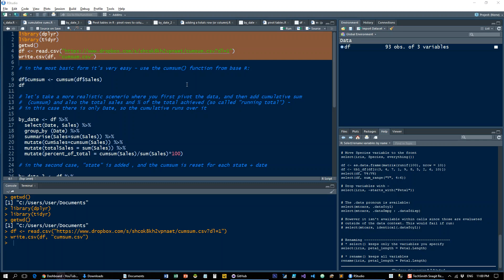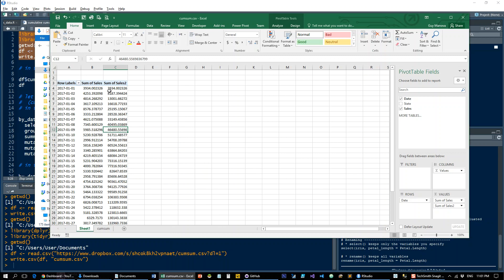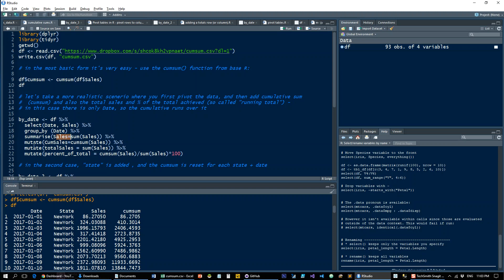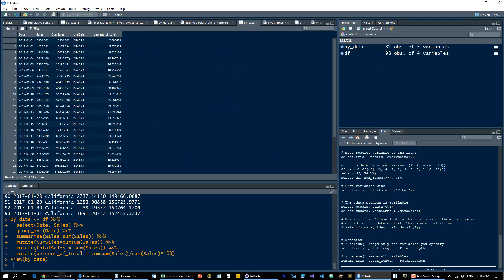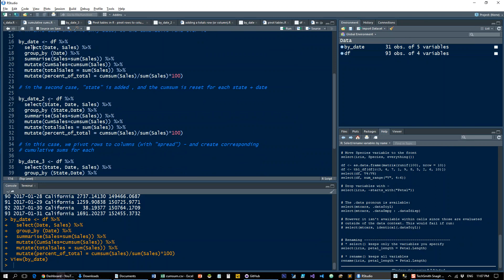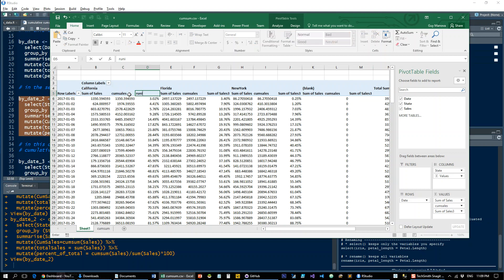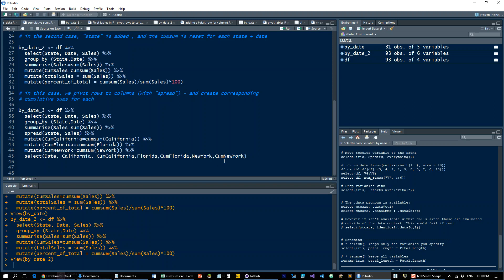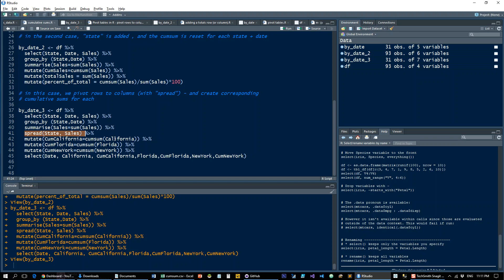running totals in R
if you are starting out with R, i really recommend this course for beginner R

in this tutorial you will learn to create running totals (cumulative sums) in R, using cumsum() and also in pivoting scenerios.